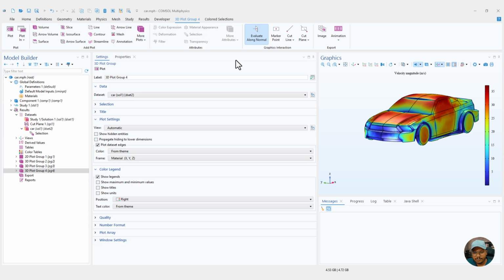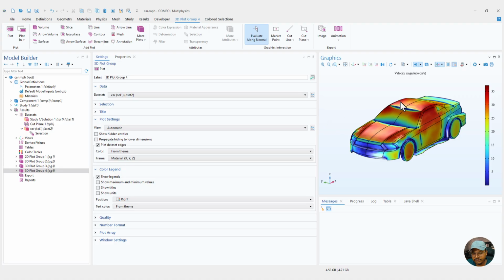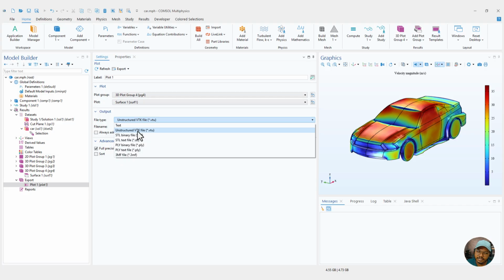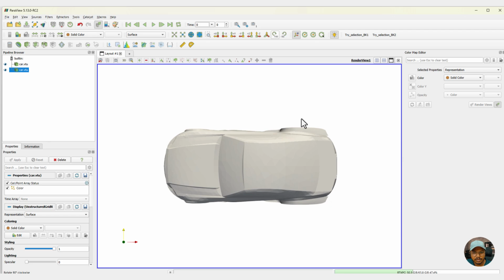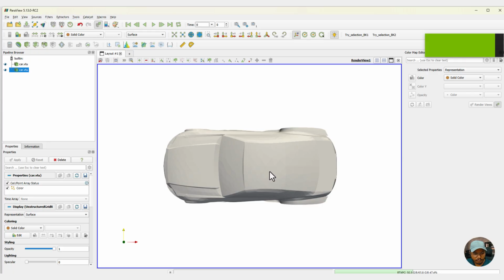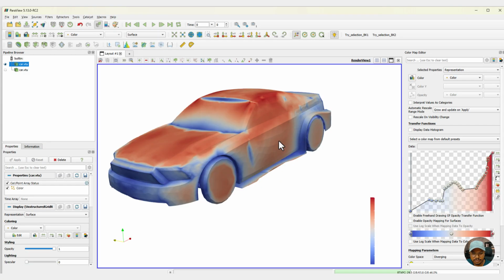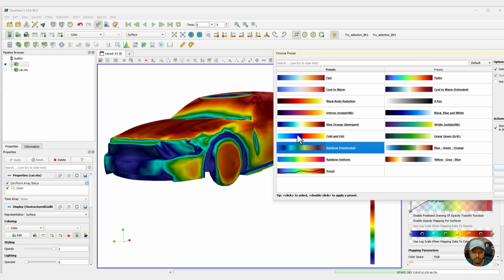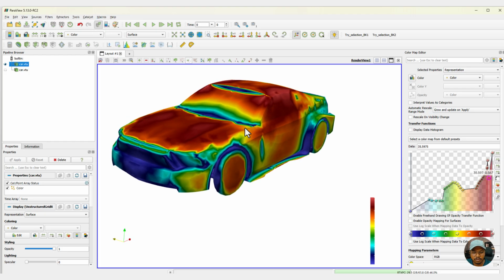Easily export data from COMSOL to Paraview | Learn with BK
This video shows how to export simulation data from COMSOL Multiphysics® to ParaView for advanced visualization and post-processing, including the use of VTK and VTU file formats.